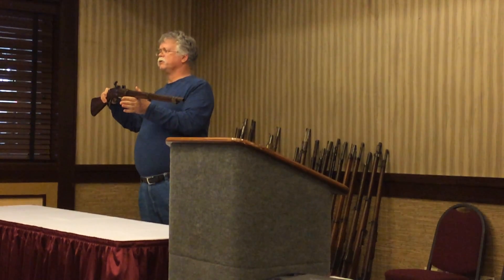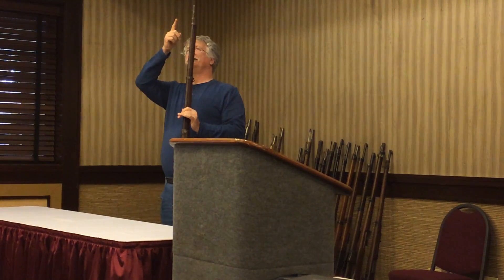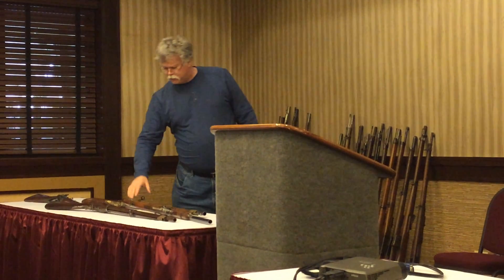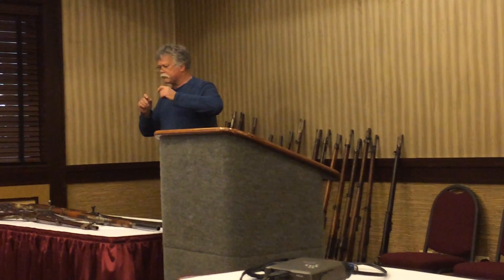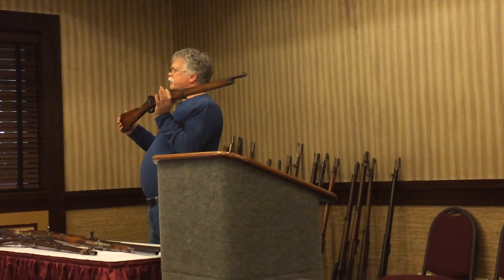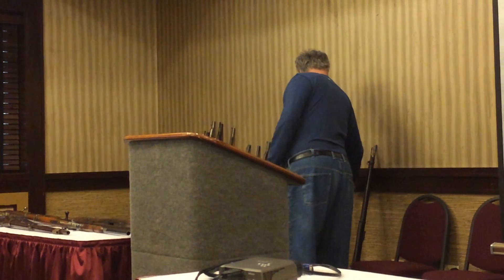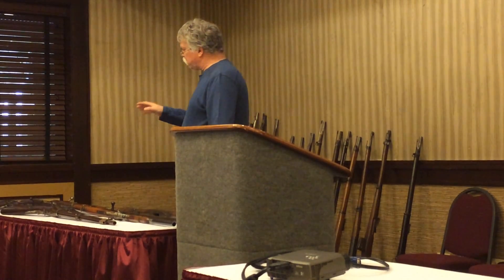History of firearms 1800-1900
Hello everyone

With Military History Fest 13 come and gone; I was able to get a few videos from the convention. My first one is a panel where my good friend Eric Schultz explaining the evolution of fire arms from 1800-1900, and how it change the course of history.

I was able to get the whole lecture but my camera died right when the Q&A part of the panel started.